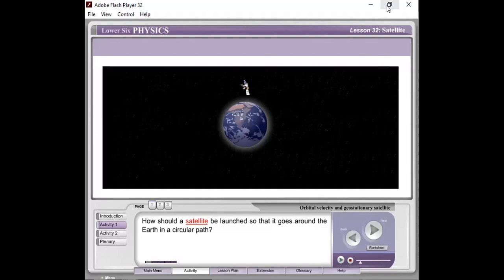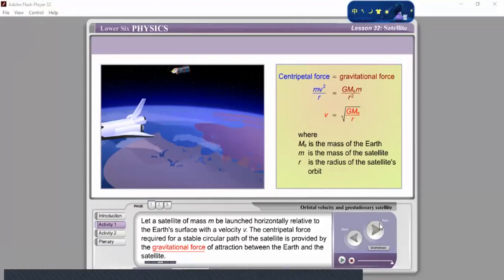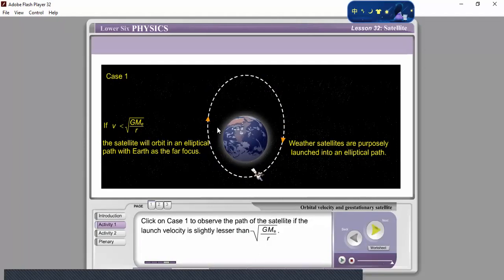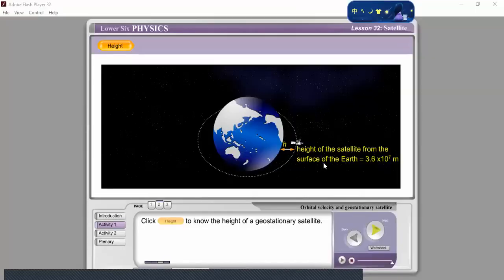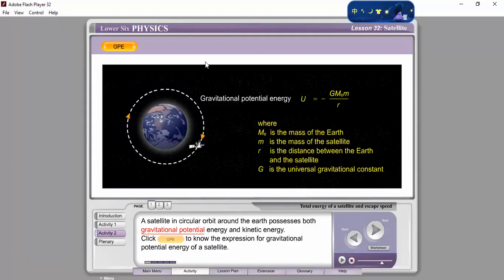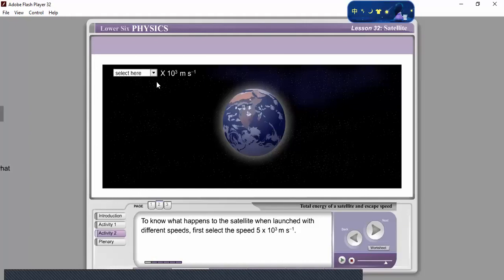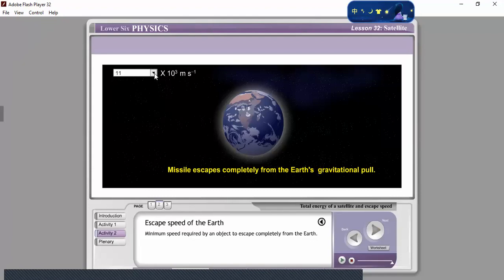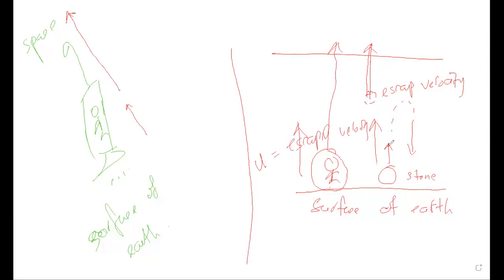L6 S1 C6 L3 i SATELLITES